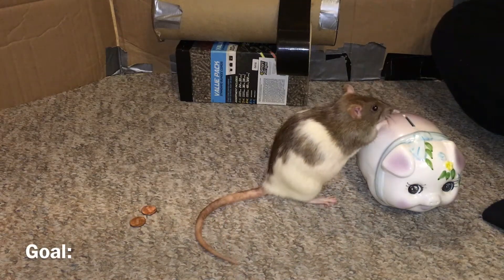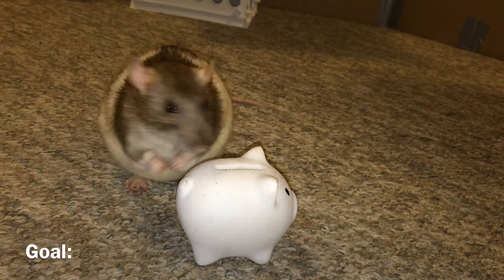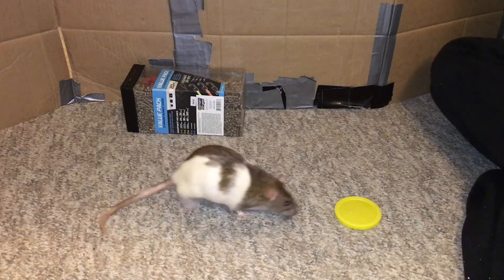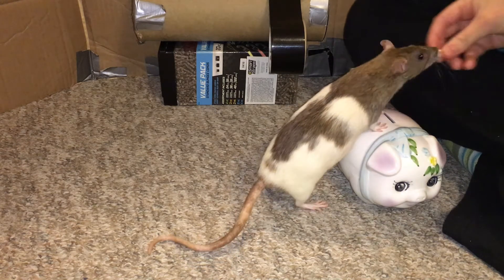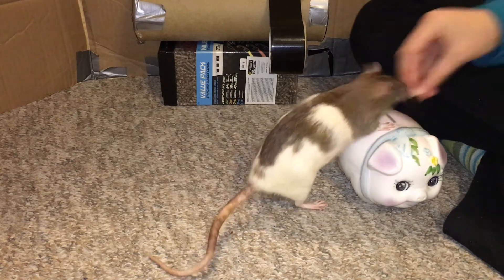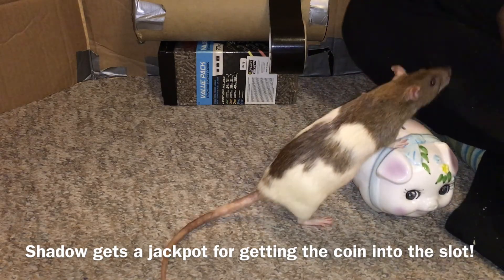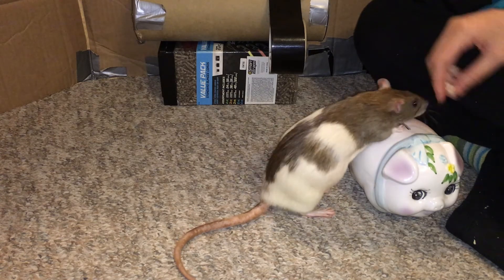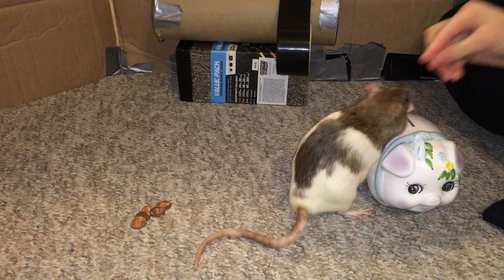How to Train a Rat to Place a Coin into a Piggy Bank - Audio tutorial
In this video, Shadow demonstrates how you can train your rat to place a coin into a piggybank. This trick is one of the most difficult tricks to train your rat, so be sure to go slow, and reward small successes. Enjoy!